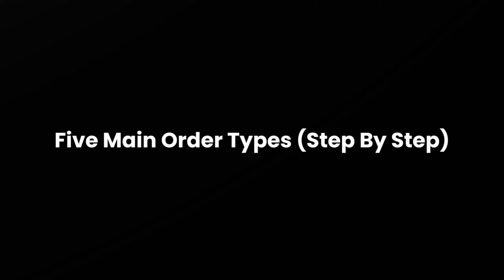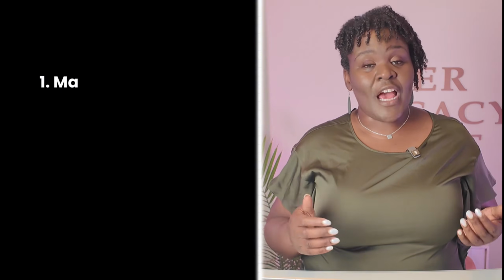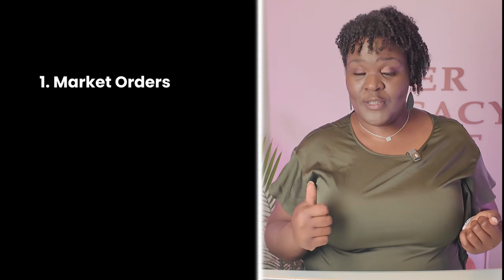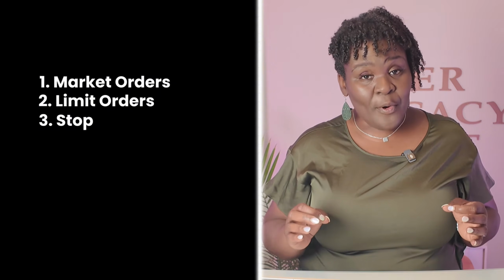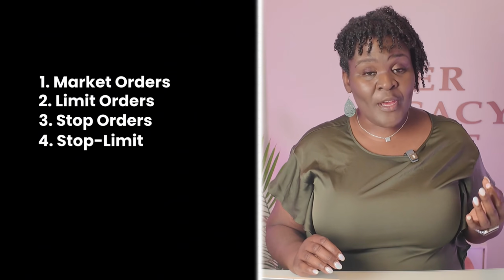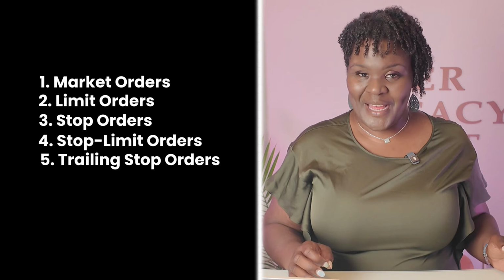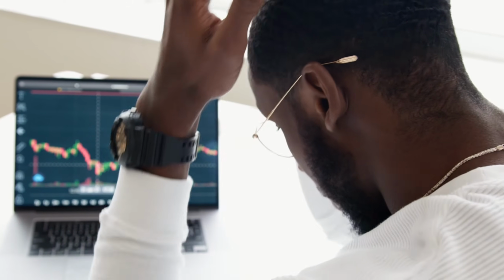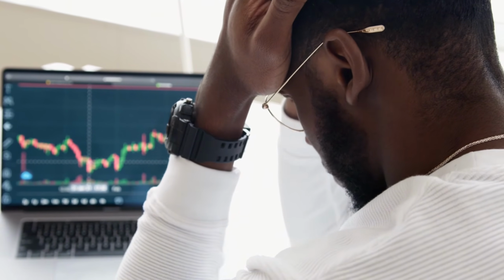Mastering Trading Orders Choose the Right Order for Smarter Trading | Dr. Laquore Meadows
In this masterclass, learn to pick the perfect order type for every trade. Whether you’re aiming for quick entries with market orders or seeking more control with limit orders, understanding the five essential order types will significantly enhance your trading strategy. This guide covers stocks, crypto, and forex, helping you trade smarter, manage risk, and avoid costly mistakes. Boost your trading precision and efficiency today!

🍁 𝘼𝙗𝙤𝙪𝙩 𝙄𝙣𝙫𝙚𝙨𝙩2𝙂𝙞𝙫𝙚 | 𝘿𝙧. 𝙇𝙖𝙦𝙪𝙤𝙧𝙚 𝙈𝙚𝙖𝙙𝙤𝙬𝙨 🍁
Welcome to Invest2Give! I'm Dr. Laquore Meadows, CEO and co-founder of Invest2Give, LLC. From growing up in poverty to earning my Ph.D. and achieving financial freedom through smart investing, my journey has been about overcoming obstacles and building lasting wealth. Now, I’m here to help you do the same. Whether you’re new to stock and options trading or refining your strategies, this channel will provide the tools and knowledge you need to build long-term wealth and achieve financial independence. Let’s simplify investing together and work towards your financial success!